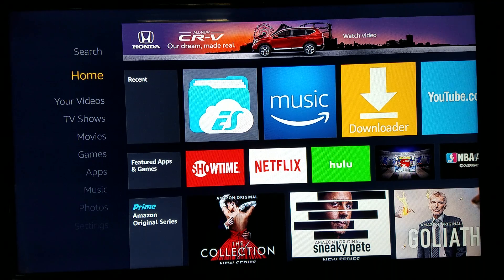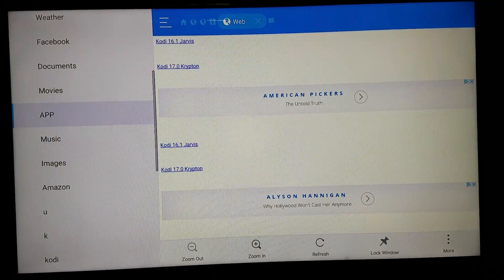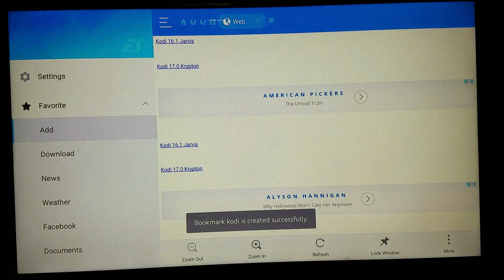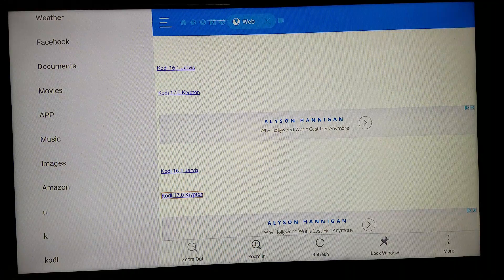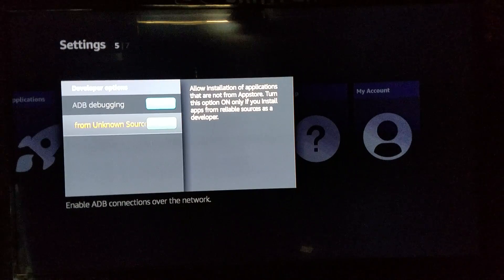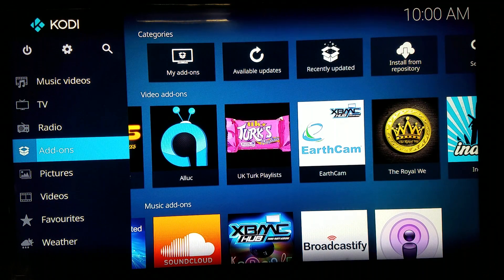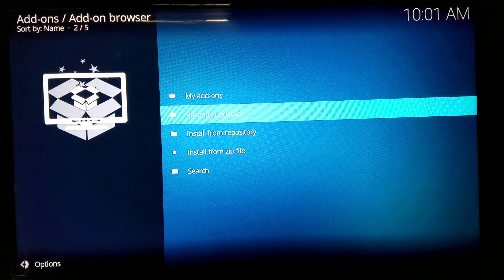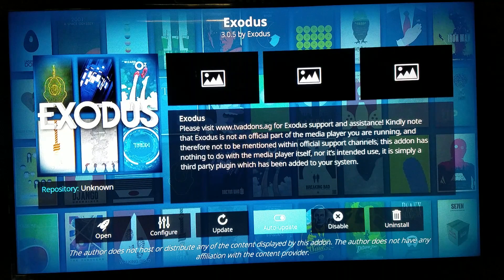How to Update Kodi to 17.0 (watch my new video!)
Showing how to Update Kodi 16.1 to 17.0 build also showing how to get 17.0 kodi on firestick TV

Please enjoy hope this helped you